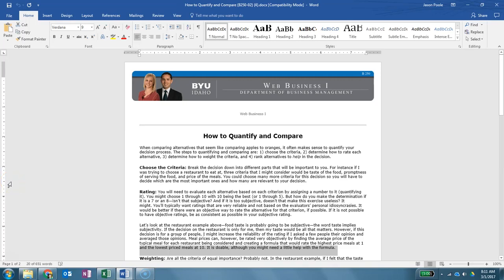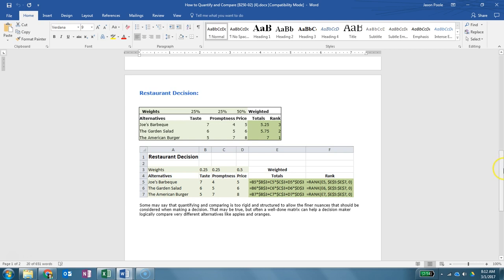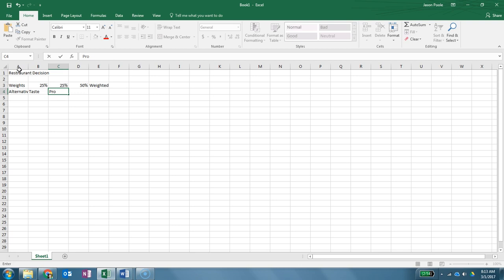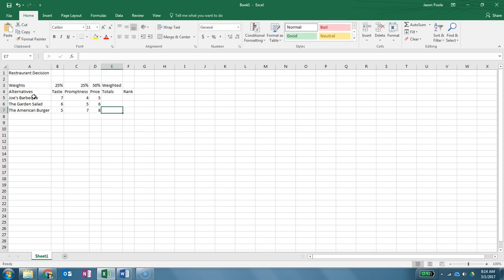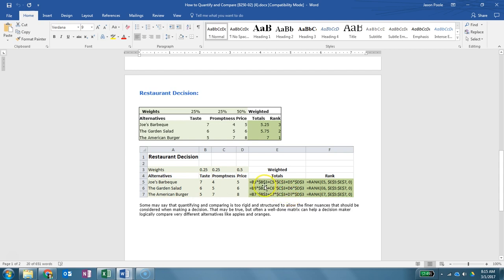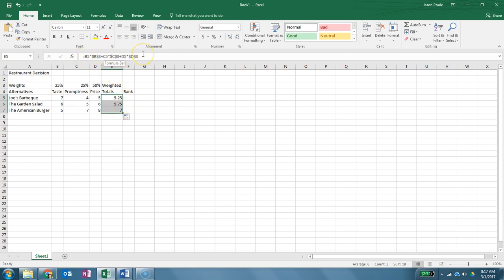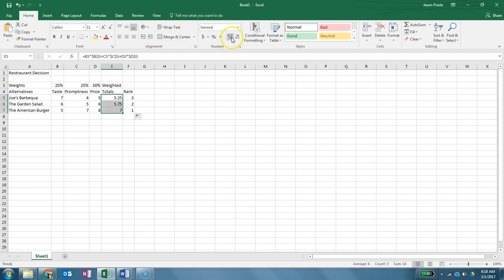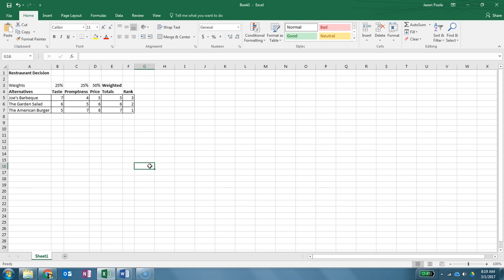How To Quantify and Compare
This video was created for the BYU-Idaho B 250 course.  It explains how to correctly create a Quantify and Compare spreadsheet.